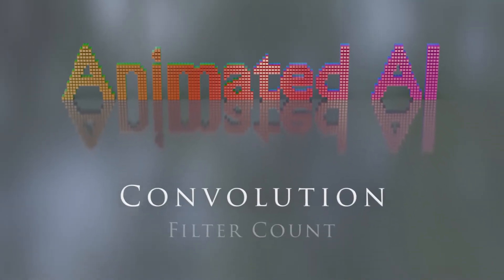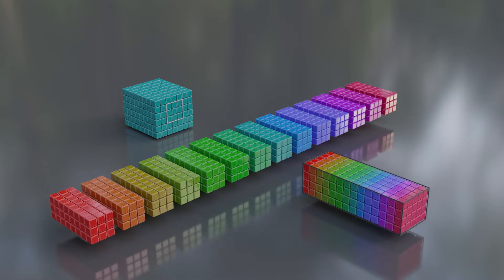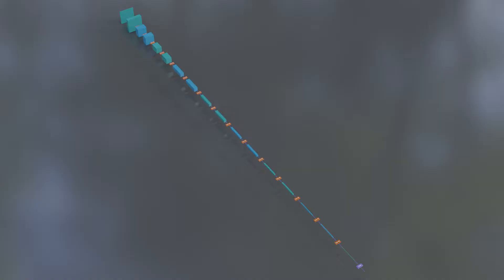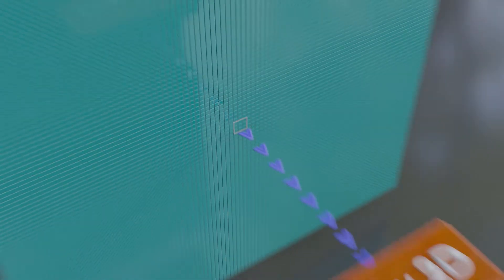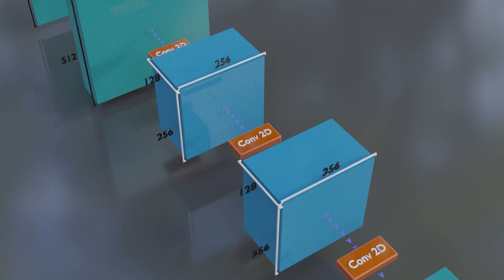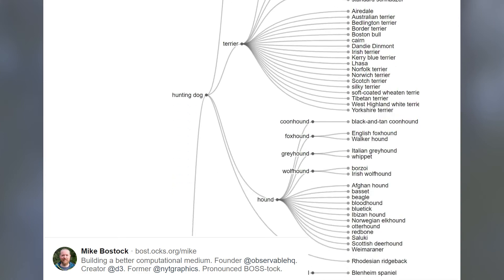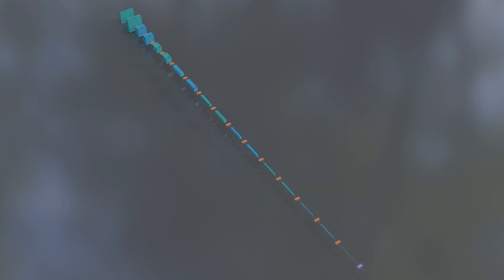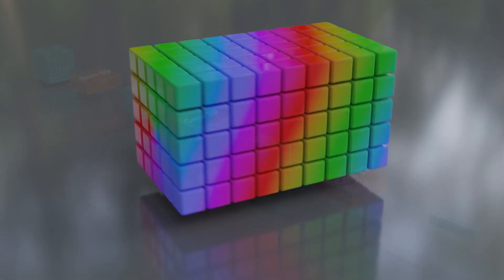Filter Count - Convolutional Neural Networks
Learn about filter count and the realistic methods of finding the best values